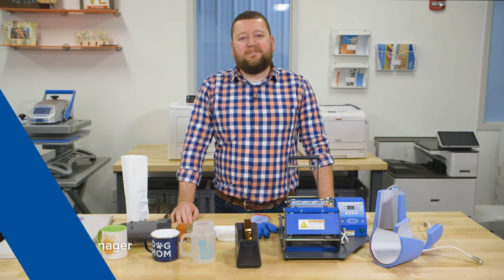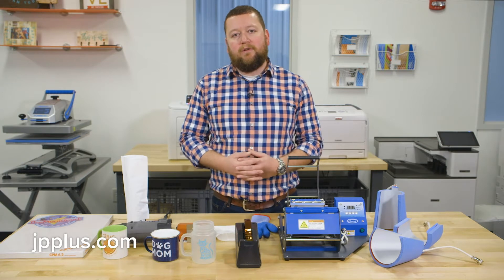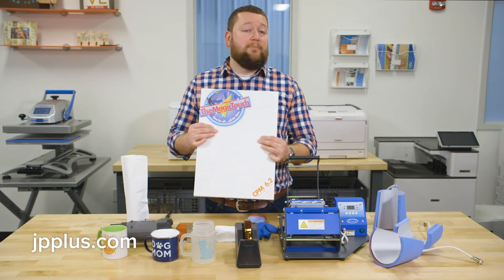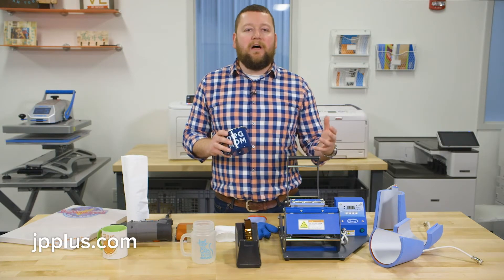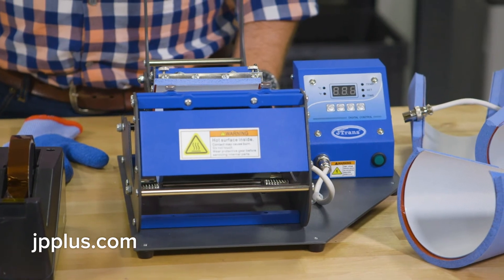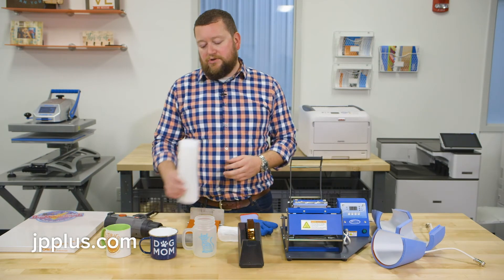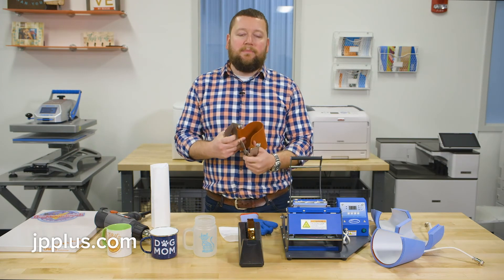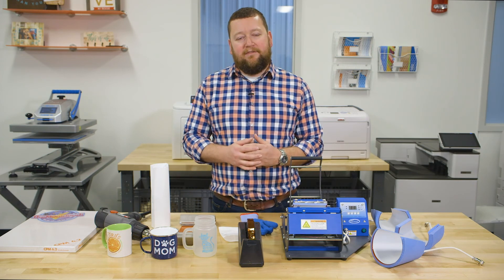Essential Products for Personalizing Drinkware with Heat Transfer Printing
So you want to make personalized drinkware with your heat transfer printer...now what?

Steve Stallard, Johnson Plastics Plus Digital Printing Product Manager, is here to show you what you'll want to have on hand to start making custom mugs, bottles, and tumblers with your heat transfer printer.

Here are some of the products Steve talks about in the video:
Mug press:

We have thousands of blank drinkware options that are ready to be personalized with heat transfer printing at jpplus.com.